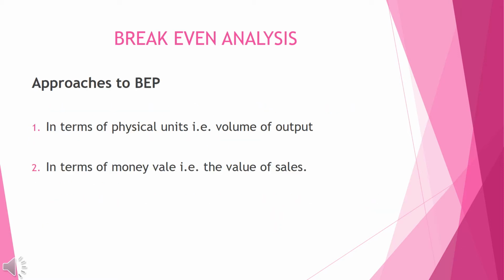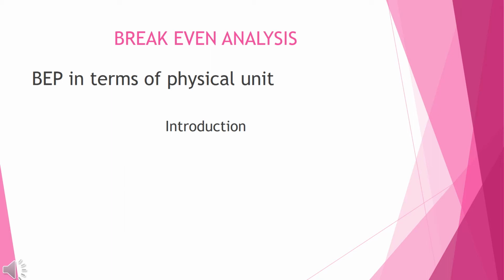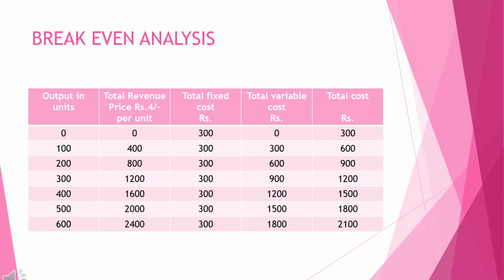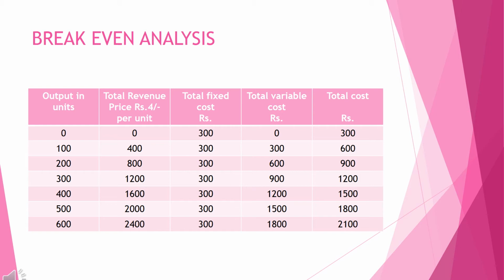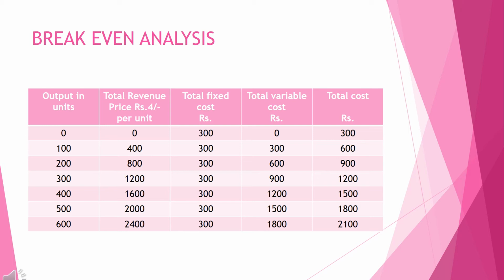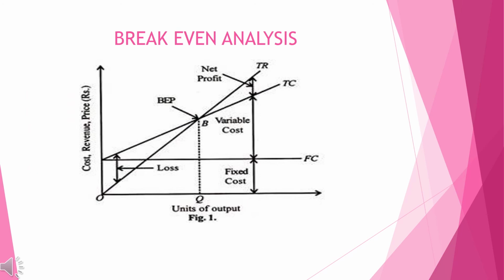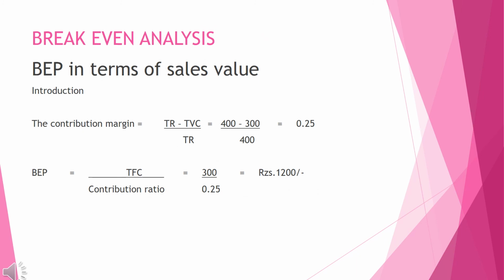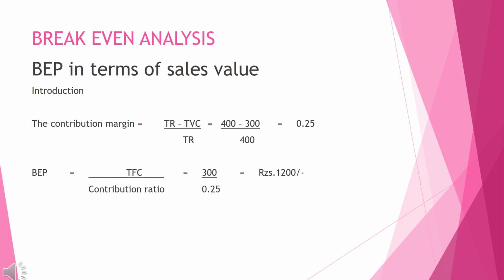Business Economics - Break Even Analysis by Dr.K.Sumathy